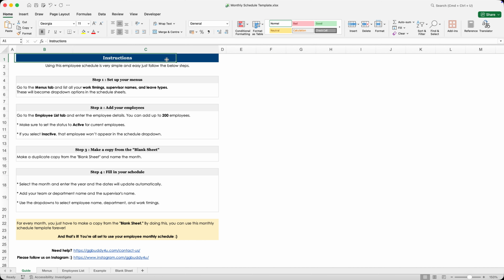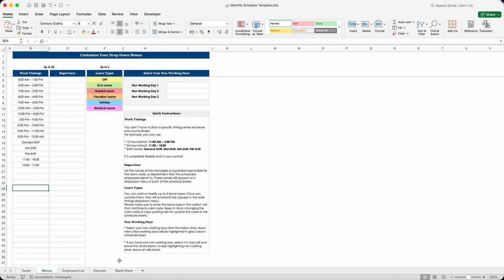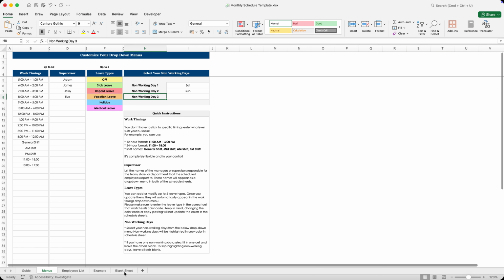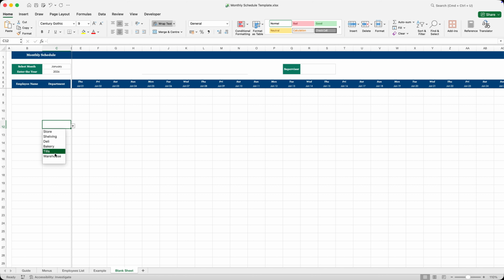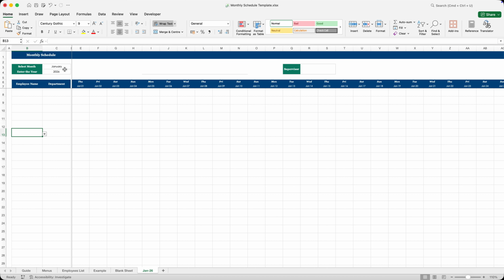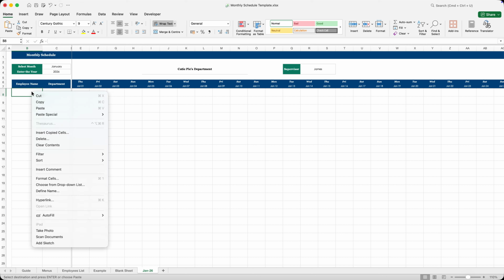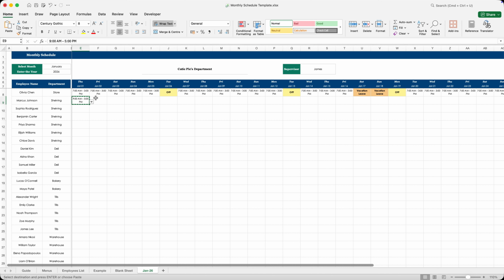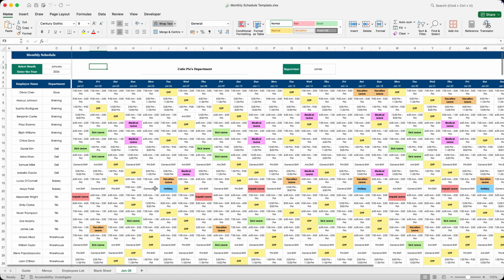Employee Monthly Schedule Template | Full Tutorial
Employee Monthly Schedule Template for Excel and Google Sheets

Create and manage your team’s work schedule in minutes with our Employee Monthly Schedule!
In this video, I’ll show you step by step how to use the schedule in Excel (and yes, it also comes with a Google Sheets version Included with the purchase).
Easily set up work timings, supervisor names, leave types, and non-working days, all with simple dropdown menus.

✨ What you’ll learn in this video:
✔️ How to customize work timings, supervisors, and leave options
✔️ How to add employees and set active/inactive status
✔️ How to create new monthly schedules quickly
✔️ How to manage rotating shifts and mark offs or leaves

📂 Works perfectly in both Microsoft Excel and Google Sheets

About us:
The GG in GGBuddy4U
Wondering what GG stands for? It’s simple—GG is short for Gowtham Ganesh, the person dedicated to simplifying your life through digital innovation.
I’ve been in the digital crafting game for over a decade, initially freelancing offline and gaining recognition on Etsy. My commitment to excellence is reflected in a decade of 5-star ratings from satisfied customers. Now, I bring my skills and passion to a broader audience through GGBuddy4U.

Please share with your people and help us grow 🙂